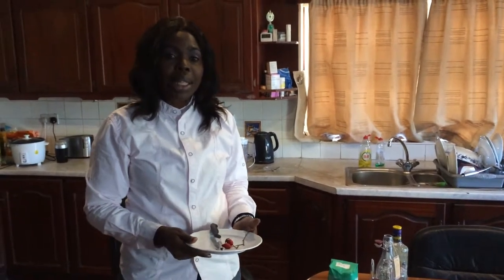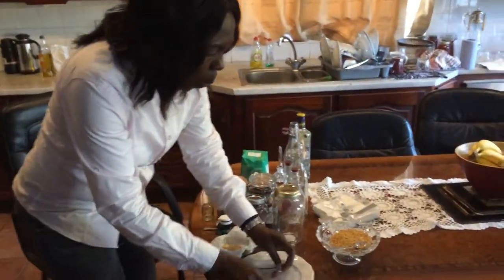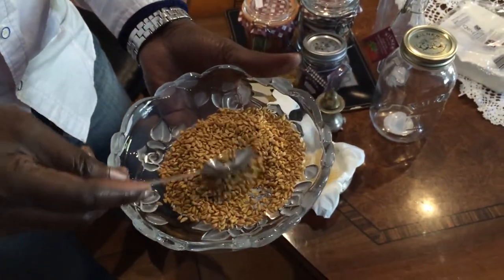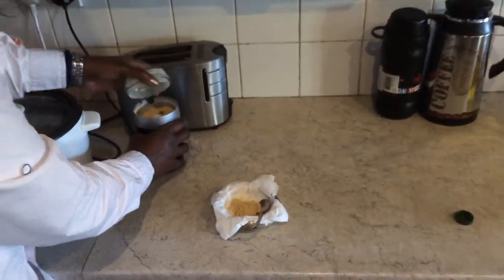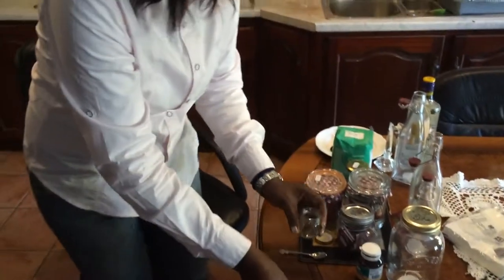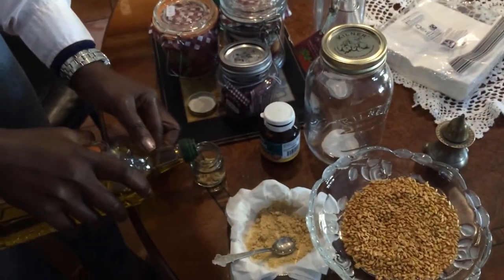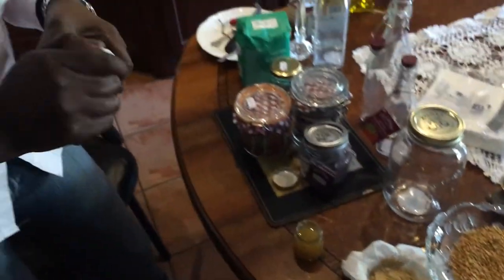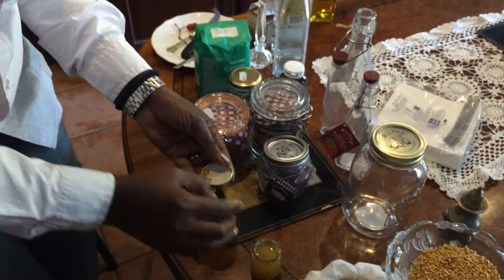Rose Hip Seed Oil